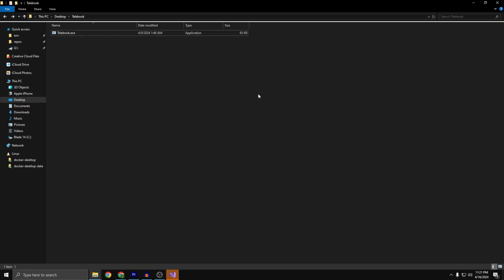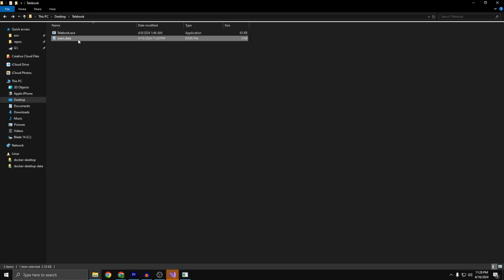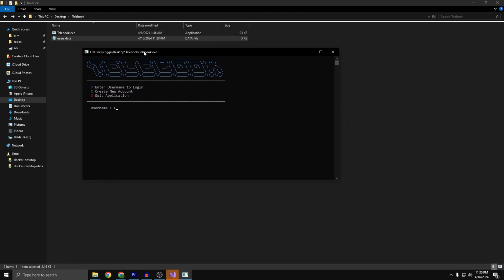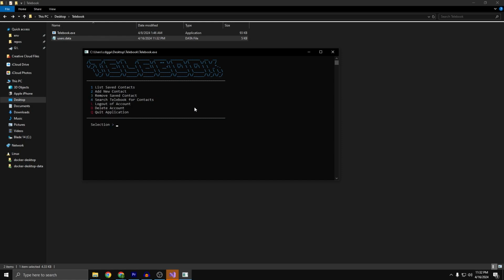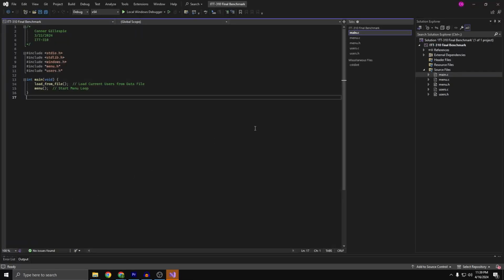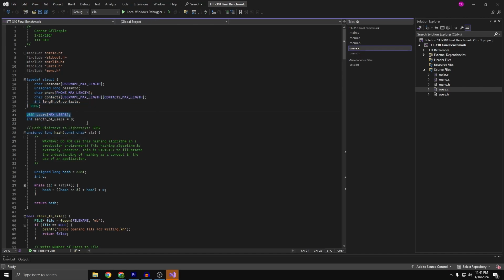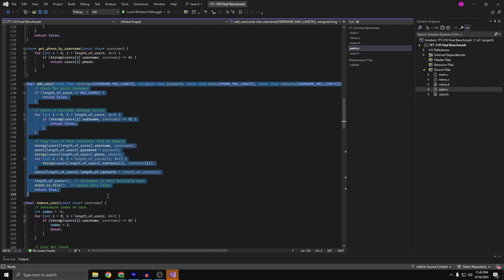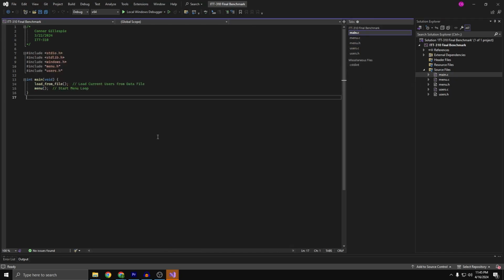Telebook: Contact Management Application Showcase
For the Programming for Security Professionals (ITT-310) course at Grand Canyon University, students must create a simple CLI application using the C programming language. The requirements for the CLI application are as follows: implements modular code, can enter and exit the CLI application, features a menu, has basic error handling, and utilizes user-defined functions. To complete this assignment, I created Telebook, a simple contact management application.

0:00 Introduction
0:09 Disclaimer
0:52 Running the Telebook Executable
1:27 Quitting the Application
2:02 Menu Design
2:31 Creating a New User Account
3:18 Application Persistent Data Storage Explanation
3:52 Storing Password Hashes Explanation
4:53 Logging Into a User Account
5:15 Main Menu Overview
6:08 Creating Another User Account For Examples
6:30 Adding, Removing, & Listing Saved Contacts
8:33 User Account Deletion
9:11 Application Source Code Breakdown
15:20 Outro